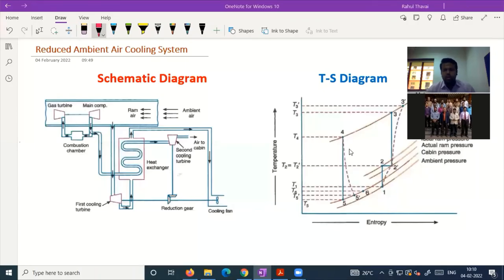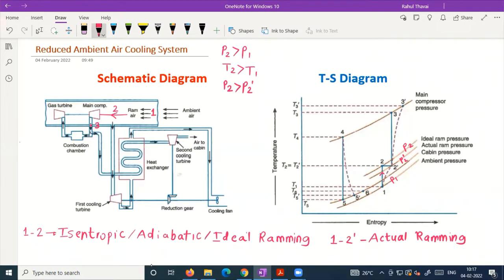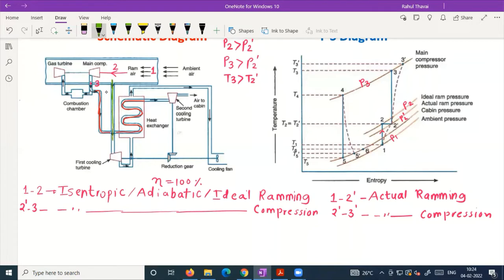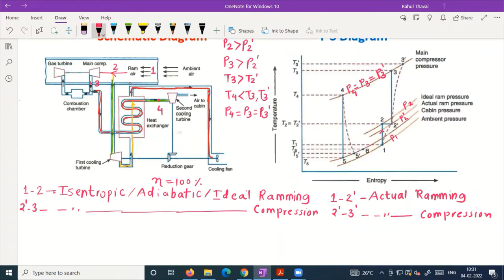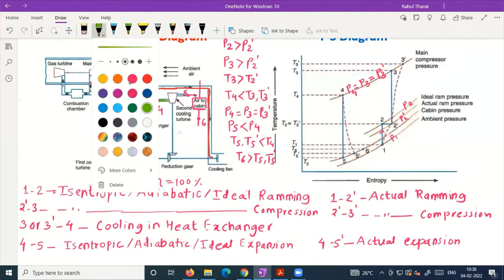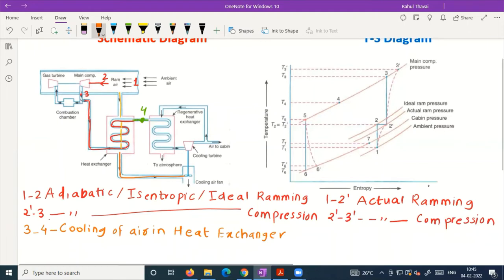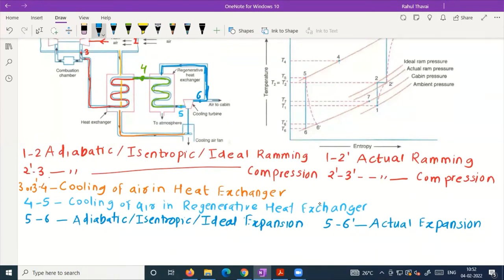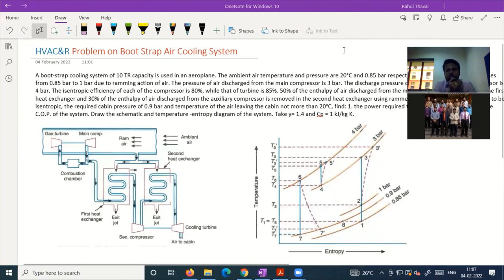Reduced Ambient Air Cooling System & Regenerative Air Cooling System